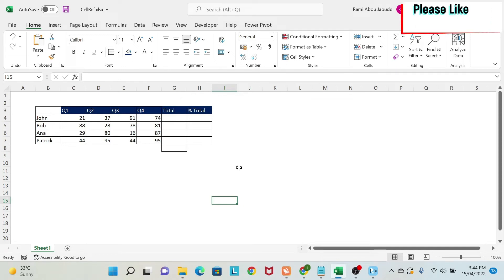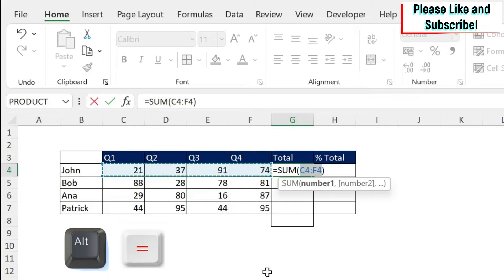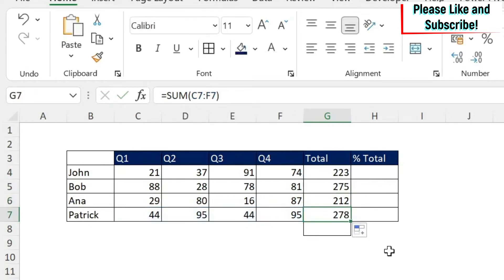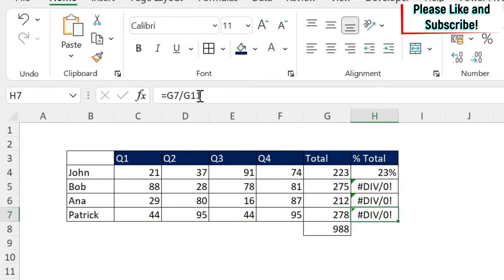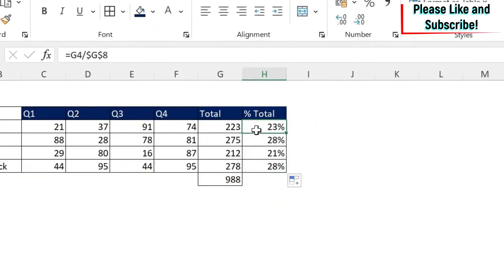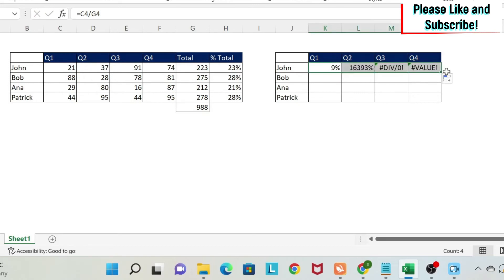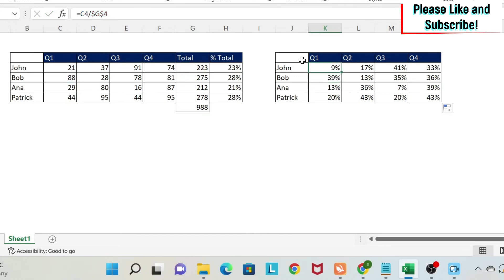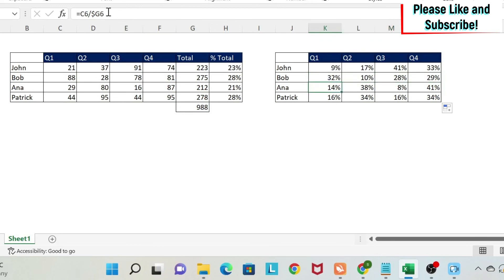002. Learn how to Write FORMULAS with Dollar $ SIGN to DRAG them across your Excel Sheet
Learn how to Write FORMULAS with Dollar SIGN. If you drag your formula and it doesn't work correctly, it would probably be because of wrong referencing. Learn the concept of Absolut vs Relative reference in Excel and simply your work!